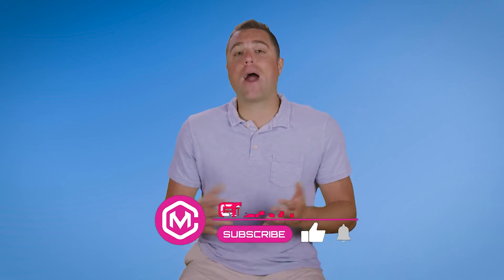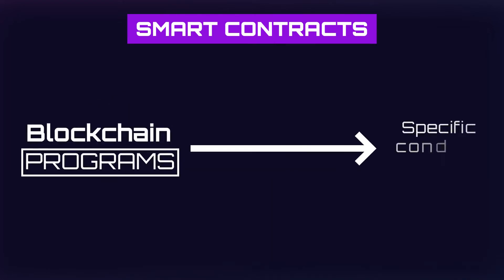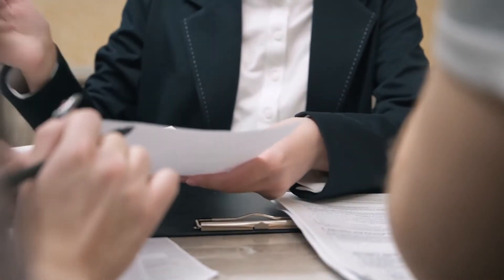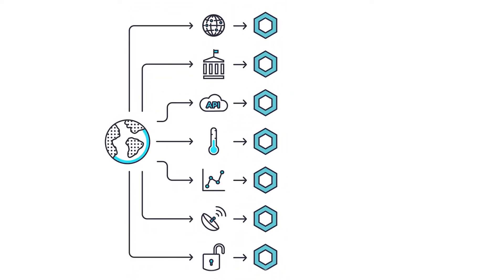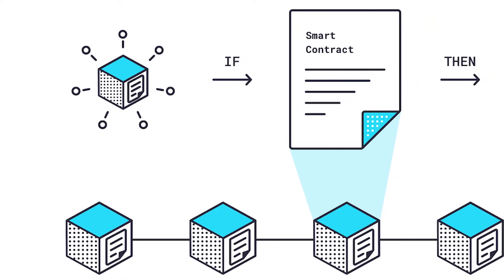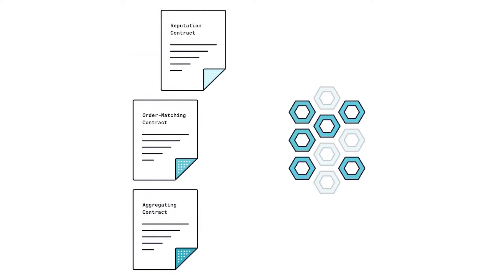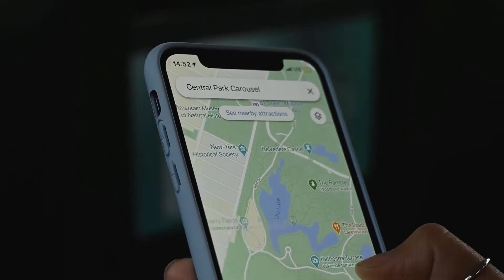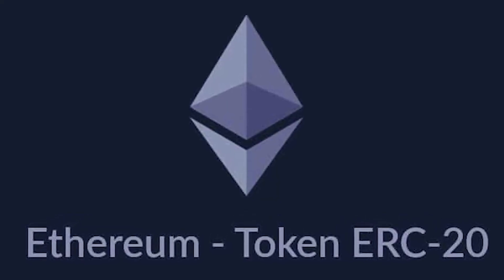Chainlink Explained (2022) | Should You Invest in LINK?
Chainlink is a layer-one blockchain that is unique, as it is a decentralized network that provides data and information from off-blockchain sources to on-blockchain smart contracts.

In this video we'll be diving into the background of Chainlink, how it works, it's use cases and it's native cryptocurrency LINK.

Furry Fans NFT (coming soon)

⏰  TIMESTAMPS
0:00 - Intro to Chainlink
0:42 - CryptoMade Intro
1:02- Disclaimer
1:17 - Smart Contracts
1:31 - Blockchain Oracles
1:50 - Chainlink Features
2:42 - How Chainlink Works
3:22 - LINK Token
3:35 - Use Cases / Ecosystem
4:25 - My Personal Take